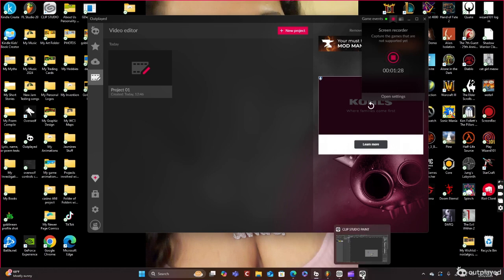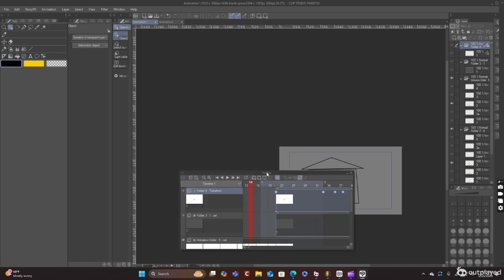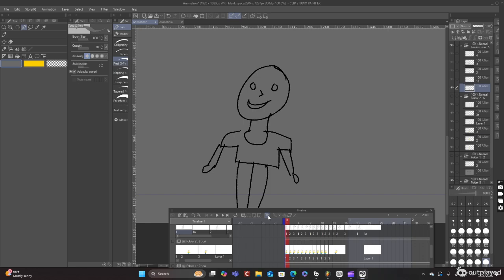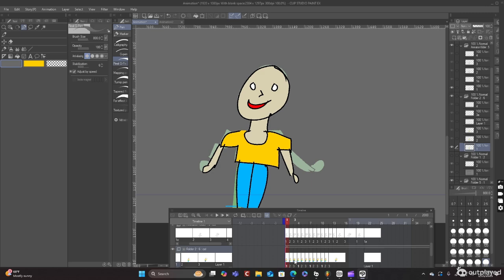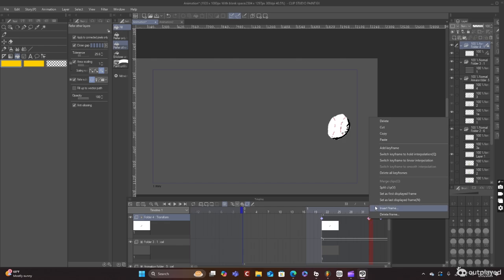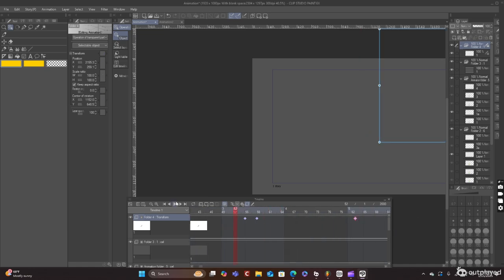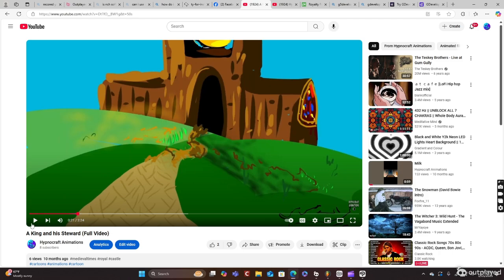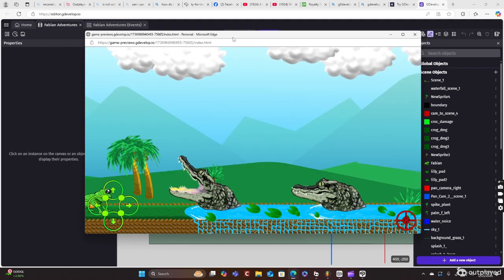Basic Animation Training ( Clip Studio EX Tutorial )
Basic Animation Training